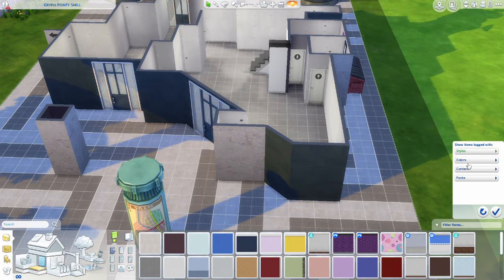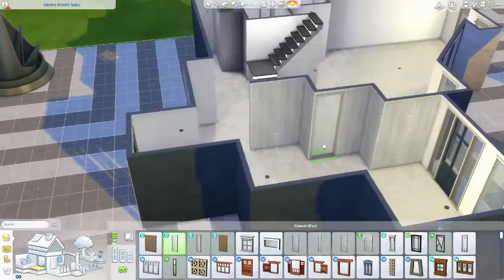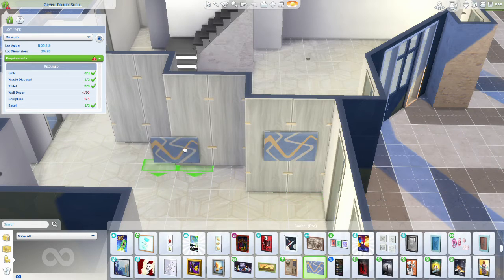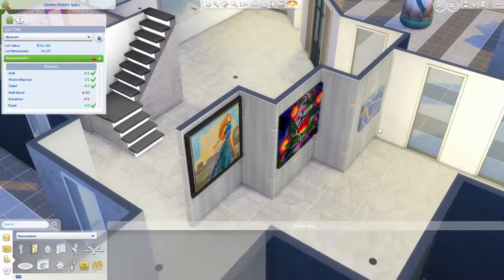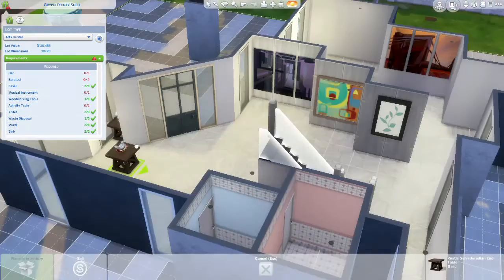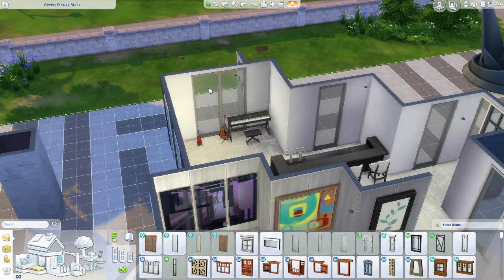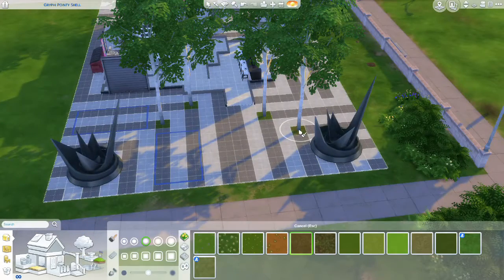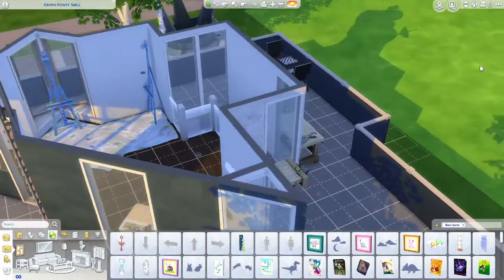I did Ms Gryphi pointy shell challenge//The Sims 4 //speed build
I did Ms Gryphi pointy shell challenge. I made it into a art center.
My Origin ID is CRFaldmo if you would like to download this lot.